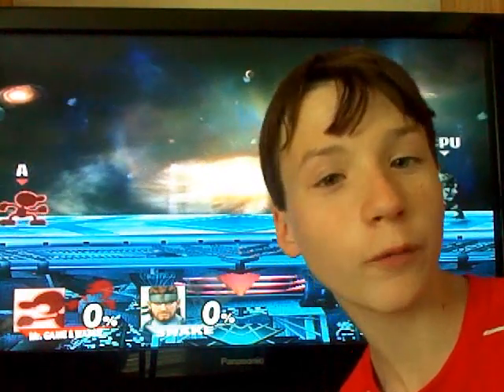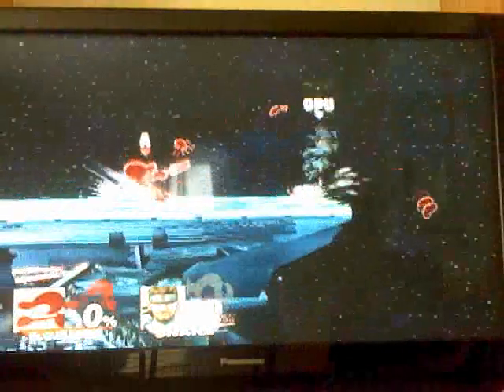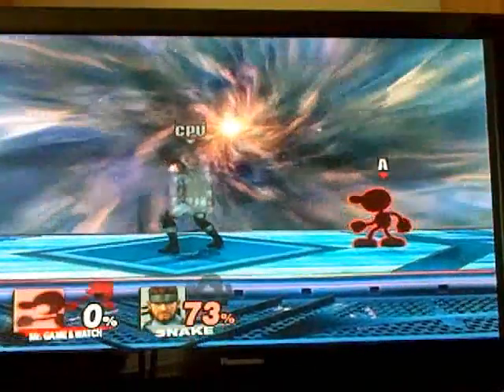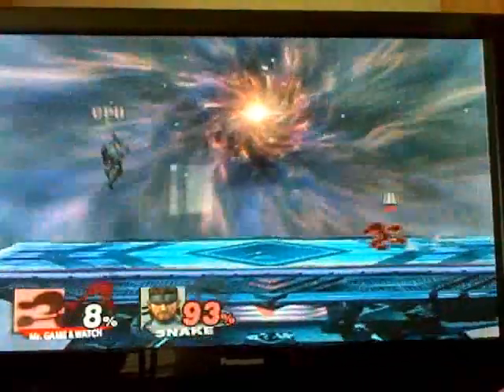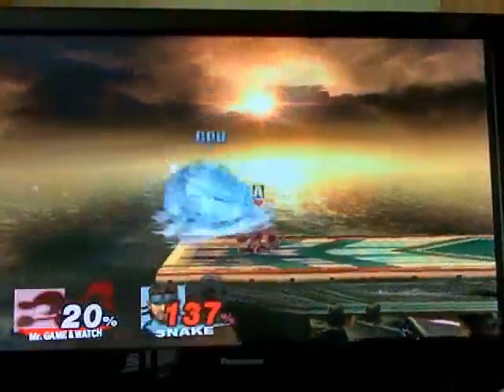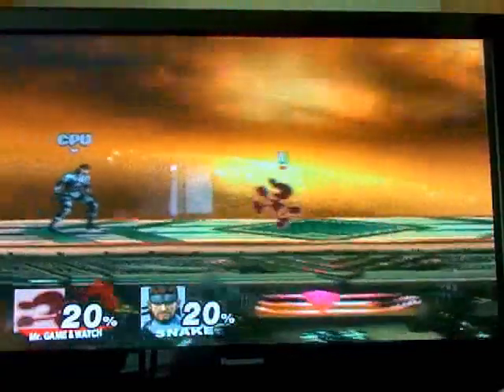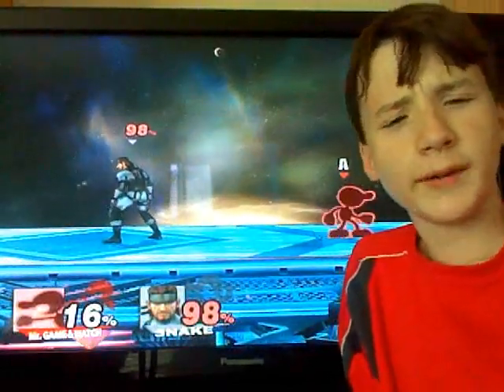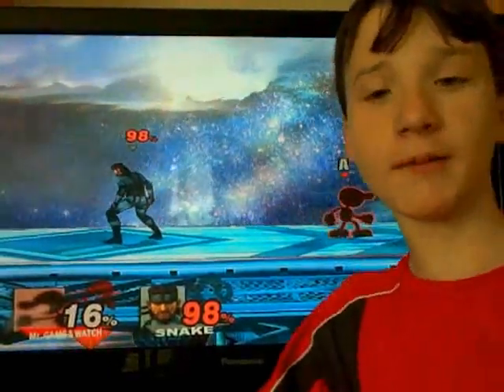SSBB Mr. Game and Watch Guide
A guide on how to play as Mr. Game and Watch.